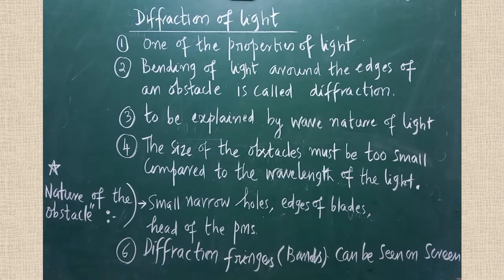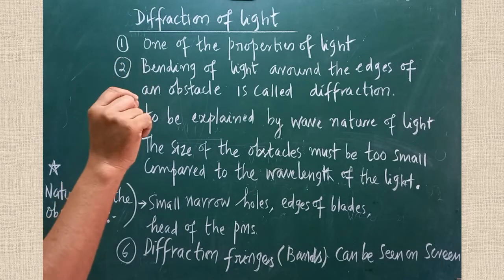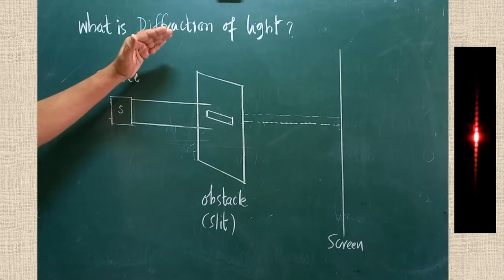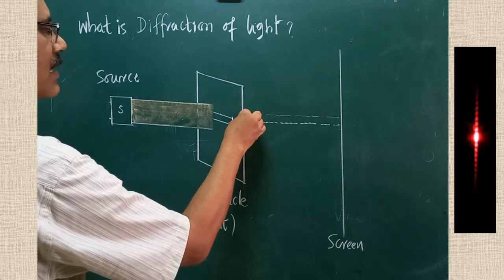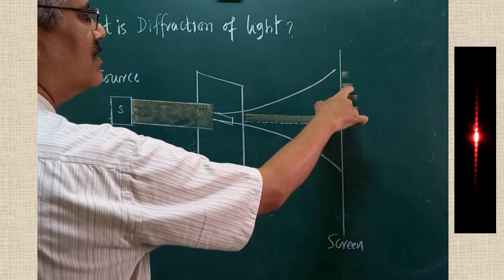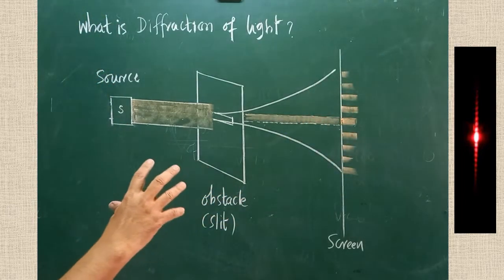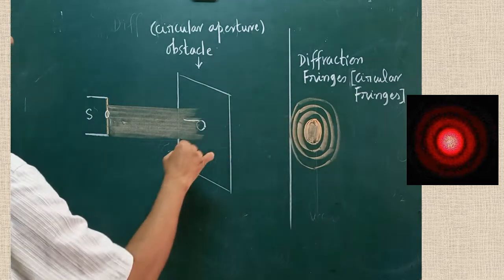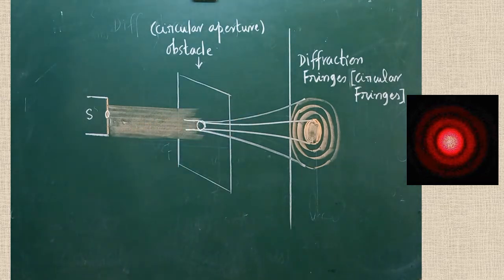DIFFRACTION OF LIGHT